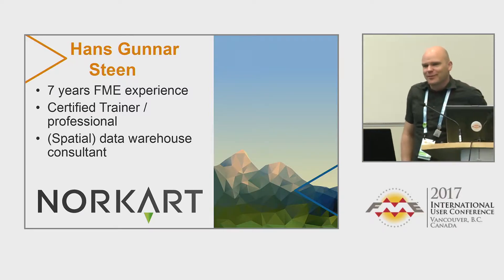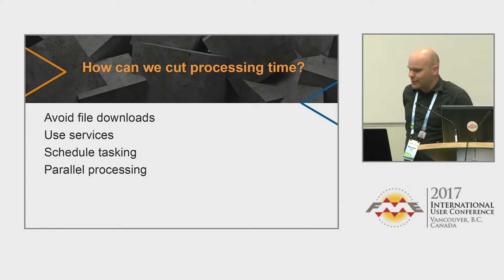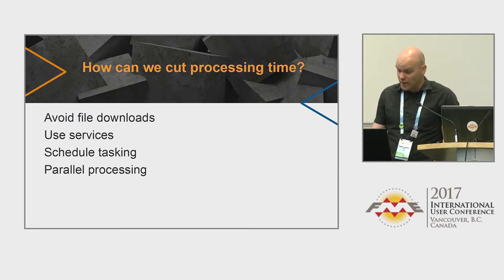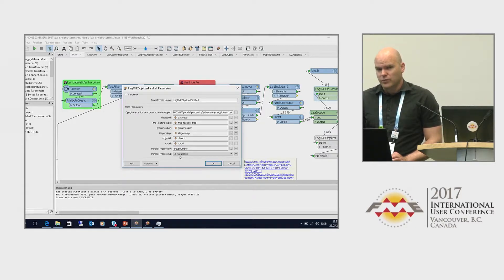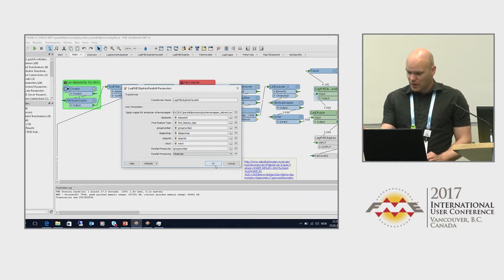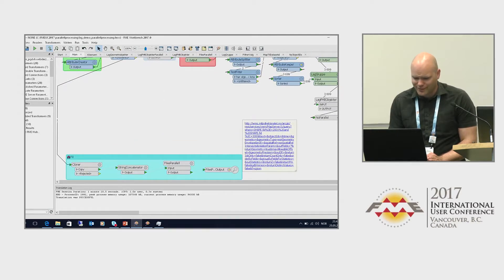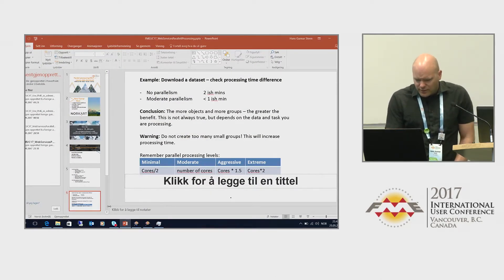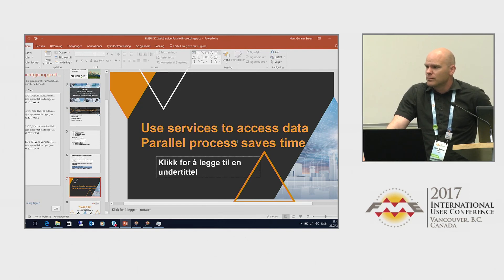Use FME to Download Data from REST – Services with Parallel Processing - FME UC 2017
Downloading data from REST - services is often more convenient than downloading files. However, limitations on the amount of data you can access from the server can make this a time-consuming task. We take a look at how we can divide such jobs into smaller chunks of data and process them in parallel to speed up the translations.